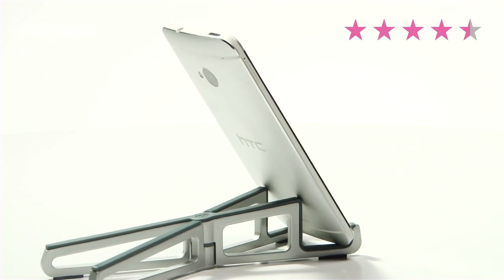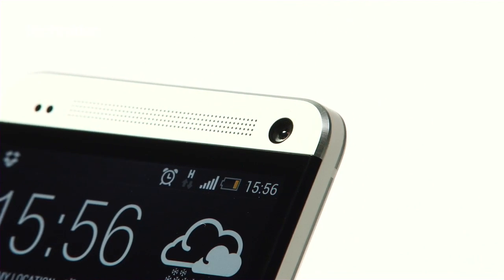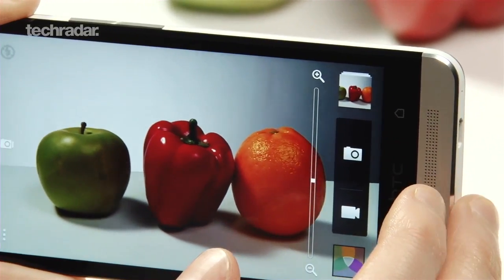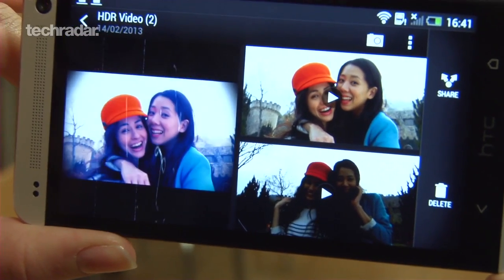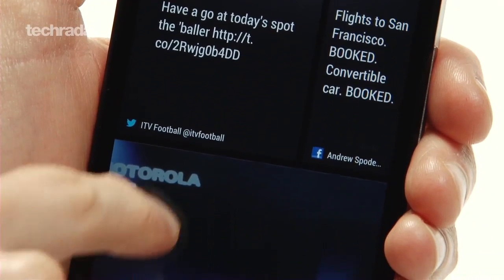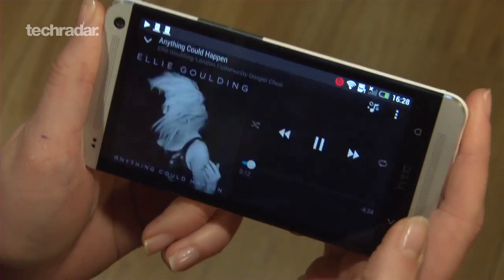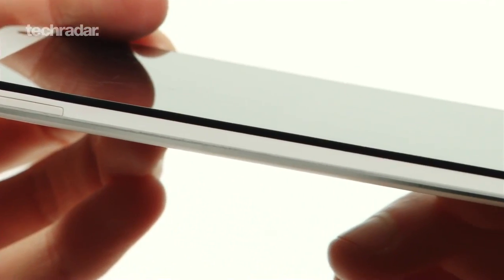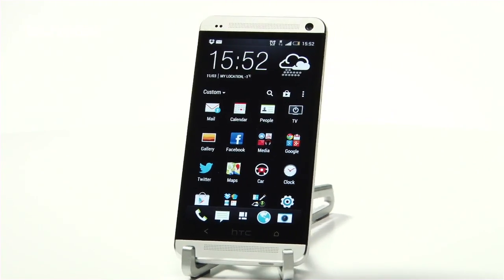HTC One Review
HTC One Review: The long awaited HTC One comes with top-tier specs, a beautiful metallic chassis and Android 4.2.2. But does the Taiwanese firm's latest flagship do enough to earn a place amongst the smartphone giants? Find out in our comprehensive review.